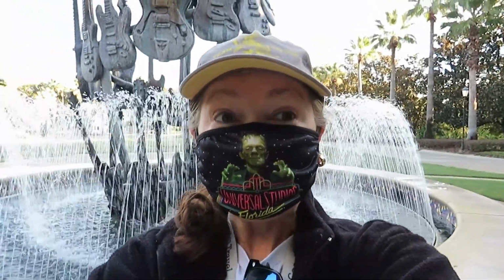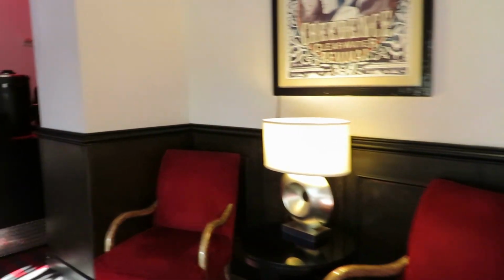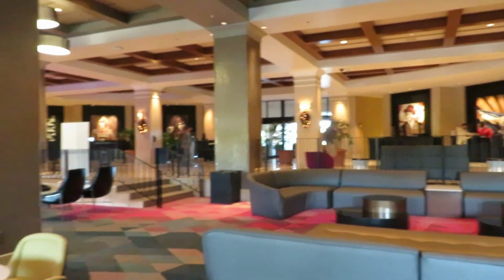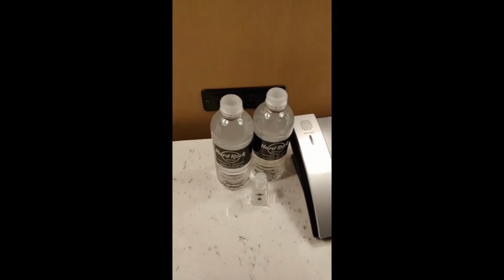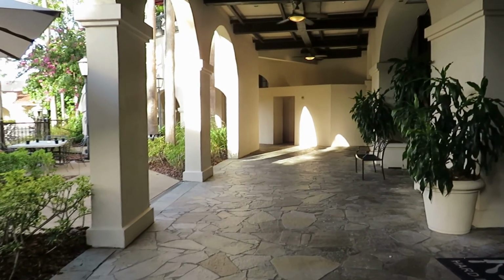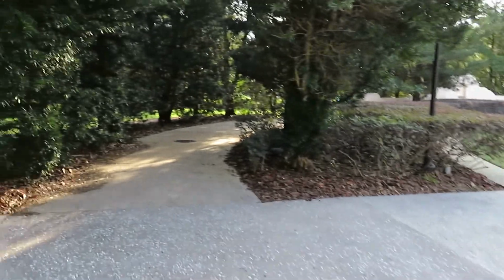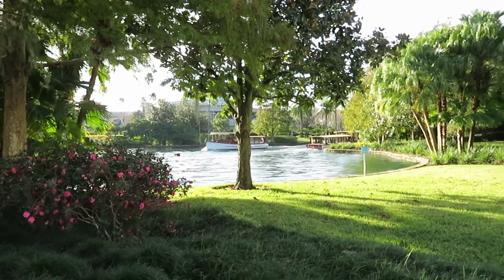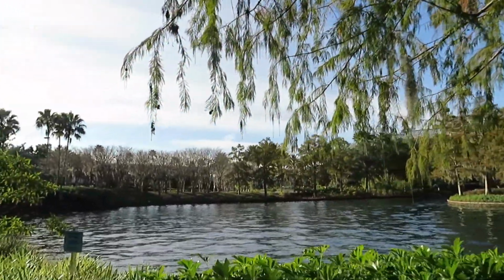Hard Rock Hotel in Universal Studios - Resort Tour Video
Take a walk around the Hard Rock Hotel in the Universal Orlando Resort with me and see this beautiful resort. We checked out the comfortable lobby, tropical swimming pool, rock memorabilia displays, and lush grounds. See the water taxi and the butterfly garden. We stayed in a standard room so you can see that as well.  I really love this resort and enjoy staying here.  You can't beat the short walk to Universal Studios Florida and CityWalk. It is just a short boat ride as well to get to closer to Islands of Adventure. Thank you to Universal Parks and Resort Vacations for inviting us to visit.

I’d love to hear from you. Thanks for stopping by!
Main Street to the World is made up of passionate travel advisors who are sharing their thoughts, experiences, recommendations and whatever else comes to mind about their favorite destinations through our blog, podcast, and videos.

Check out the Main Street to the World Travel Blog and Travel Podcast

MSTTW recommends Coasters & Castles Travel to help you plan the most memorable vacation wherever you want to go. for more information.